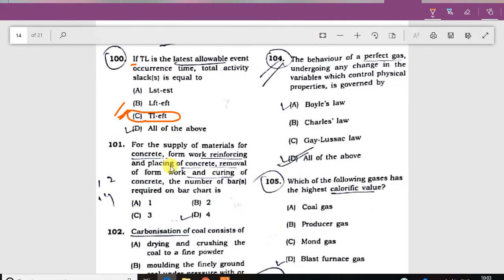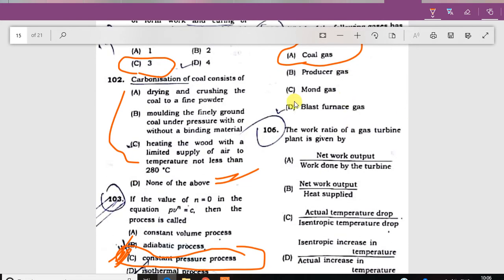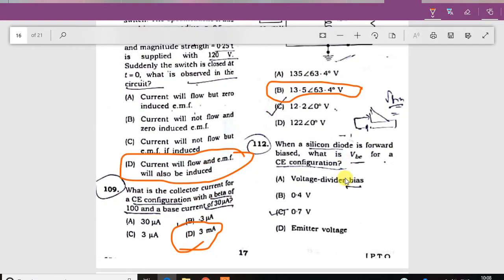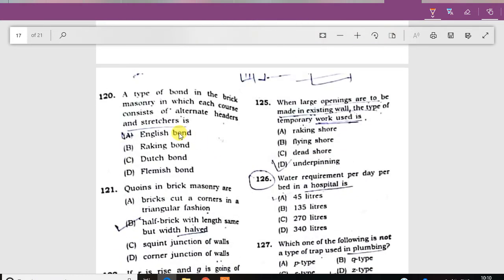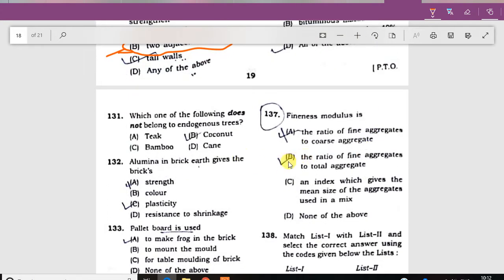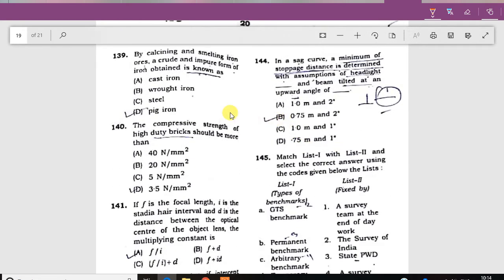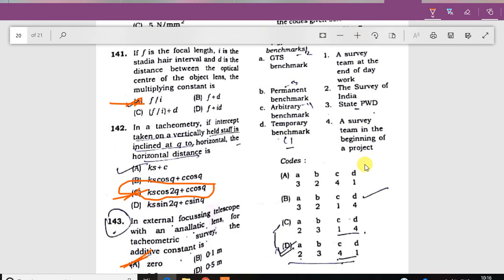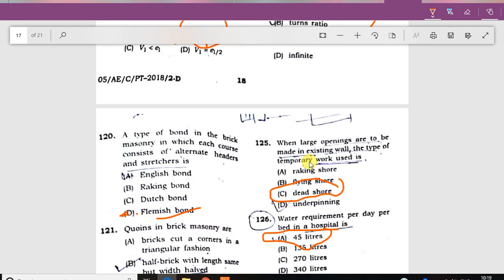BIHAR AE 2018 SOLUTION PART-3 (EXAM DATE 15-09-2018) CIVIL ENGG.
बिहार AE का EXAM 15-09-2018 को सम्पन हुआ ;;;;;;